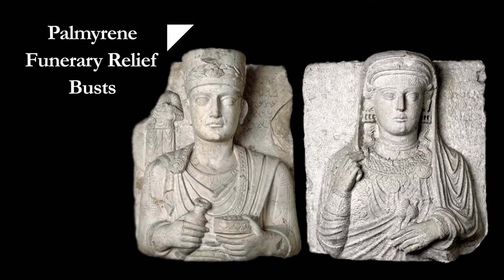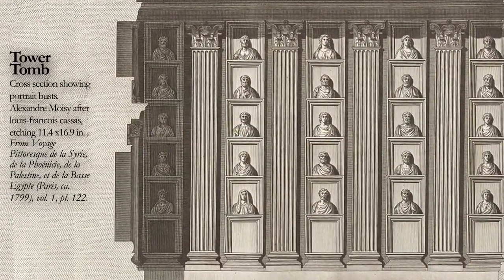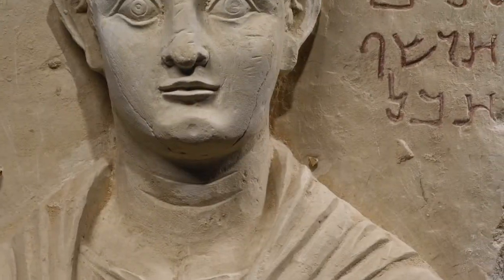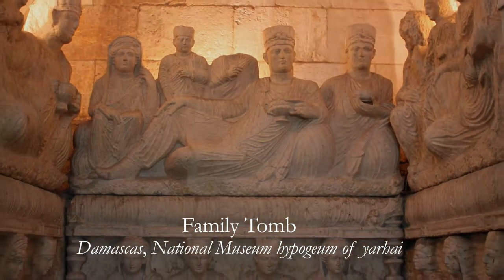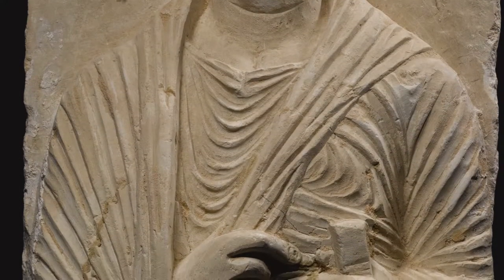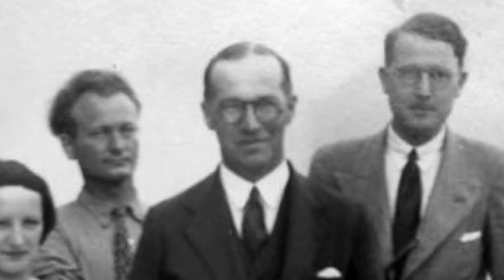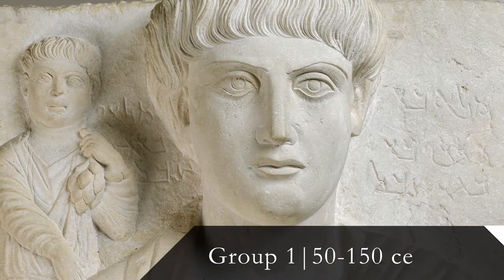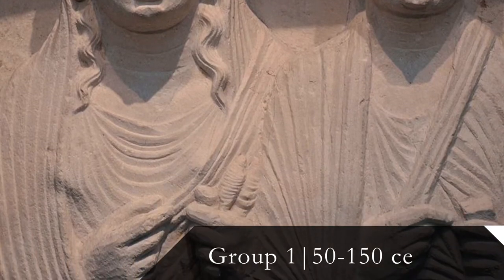Palmyrene Funerary Reliefs